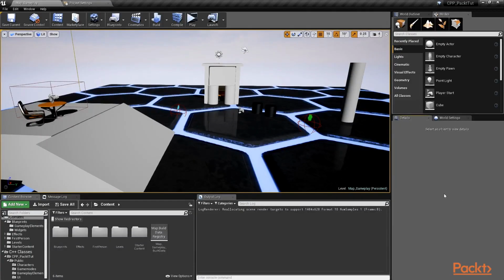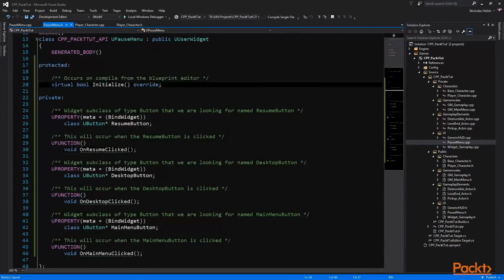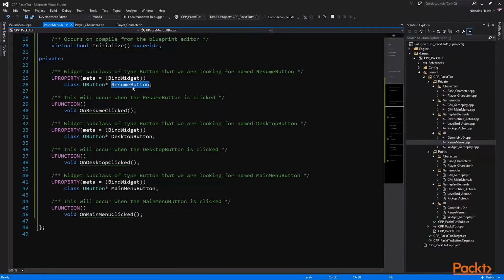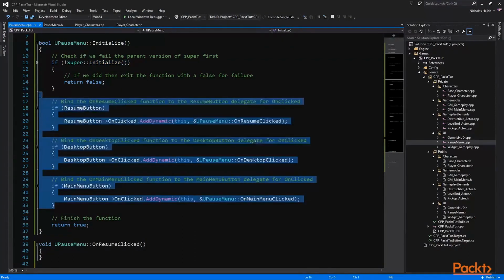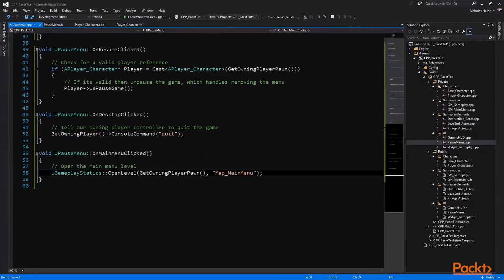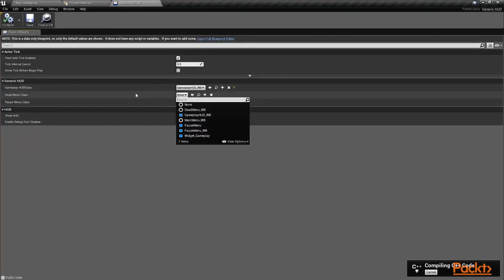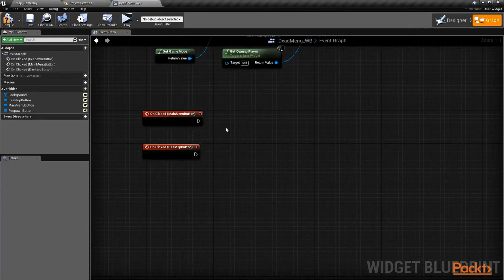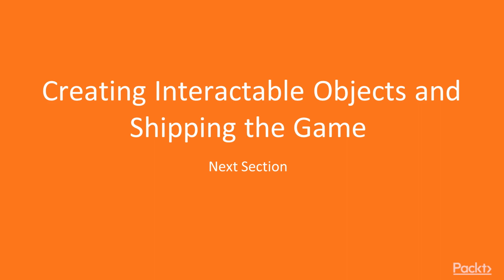27 Adding Functionality to Our Pause Menu 高清 1080P